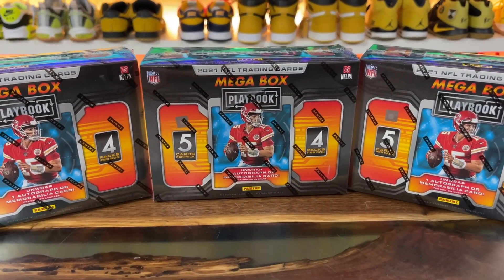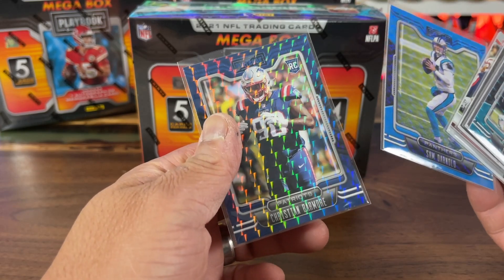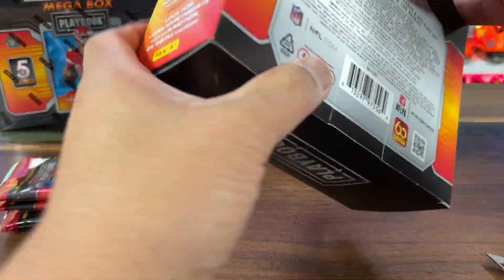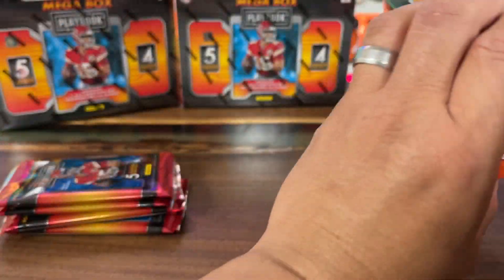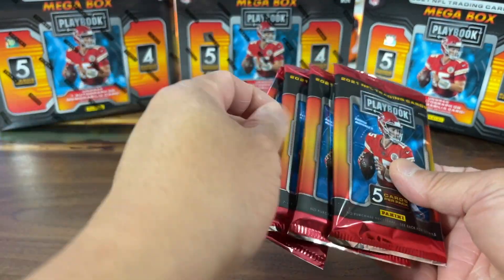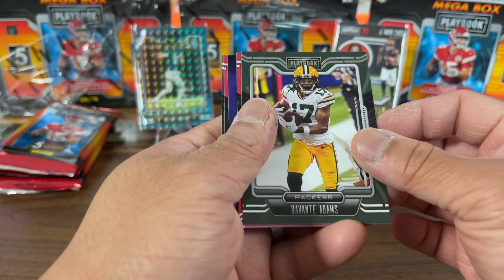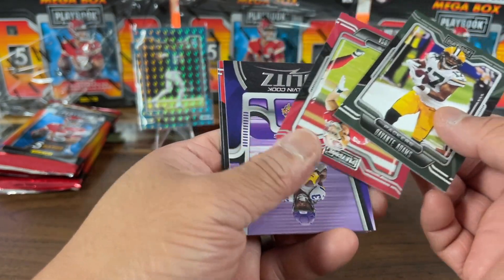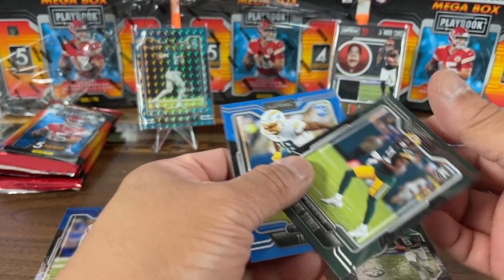2021 Panini Playbook Football Mega Box (Purple Parallels!) Part 2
2021 Panini Playbook Football Mega Box (Purple Parallels!) buy

🚨 RETAIL Products 🚨
NBA Hoops 2021 Panini NBA Retail
Playbook NFL Retail 2021
Absolute NFL Retail 2021
Illusions NBA Retail 2021
Donruss NBA Retail 2022
Chronicles NFL 2021
NBA FLUX Blaster 2021
Mosaic NBA 2021 Retail
NBA Prizm Retail 24pack box $250s

🚨 HOBBY Products 🚨
NBA Hoops Hobby
2021-22 PANINI DONRUSS ELITE NBA (HOBBY)
NBA Illusions Hobby
Recon NBA Hobby
Mosaic Football No Huddle
Mosaic NBA Hobby
Mosaic NBA Fast Break
Optic Basketball Hobby
Donruss Football Hobby
NFL Contenders Hobby
Chronicles NBA Hobby
Revolution NBA Hobby

2021 Panini Playbook Football Mega Box (Purple Parallels!)

Each Box Contains One Autograph or Memorabilia Card!

2021 Playbook Football is back with the best of the NFL from the Past, Present, and Future!

Look for Rookies Playbook Jersey Autographs with on-card autographs and numbered to 299 or less!

Chase the best moments in the NFL captured with unique photography in Game of Inches and Red Zone Booklets!

Other autographs sets feature Goal Line Graphs, Signature Routes, and Hail Mary Signatures!

Featuring Rookie Cards of Mac Jones, Ja'Marr Chase, Jaylen Waddle, Kyle Pitts, DeVonta Smith, Trevor Lawrence, and Trey Lance!

Find Two Purple Parallels Per Box!

4 Packs Per Box, 5 Cards Per Pack